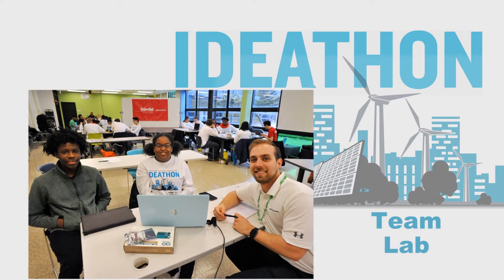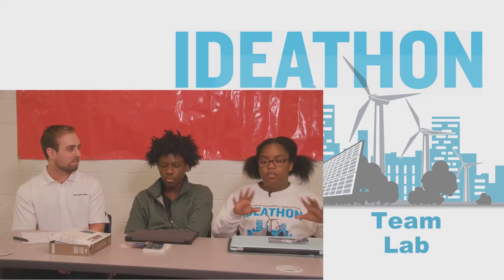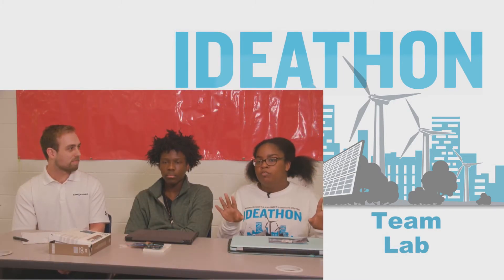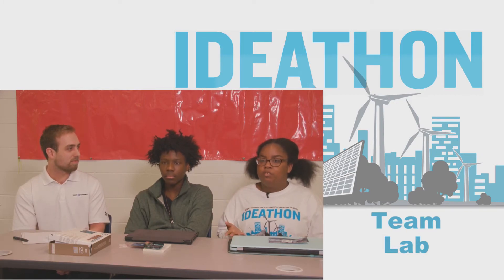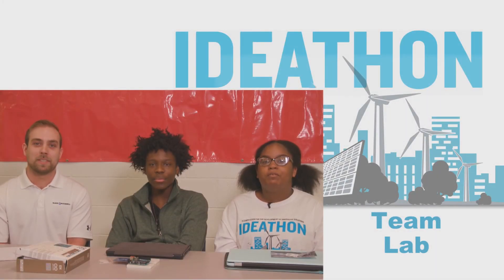Ideathon--Team Lab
Participants of our Ideathon, a Community of the Future program, from King College Prep.